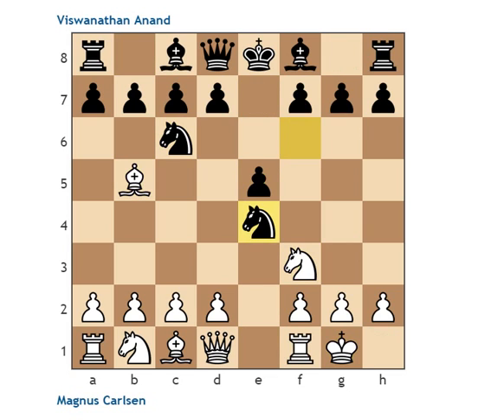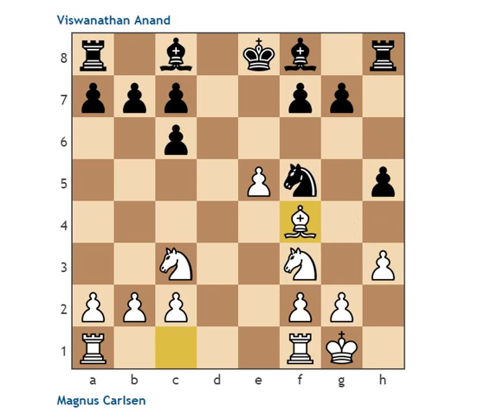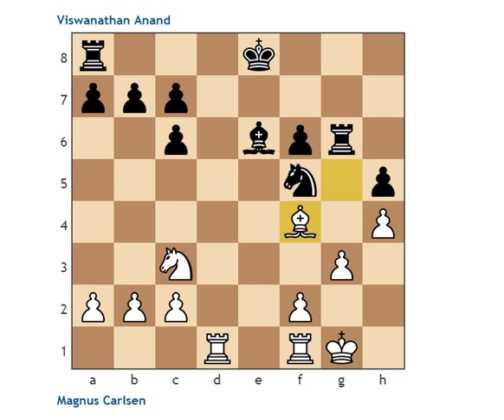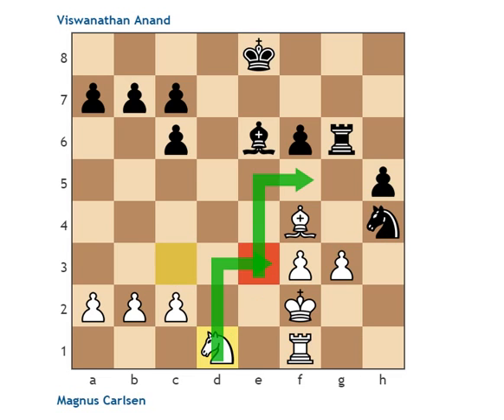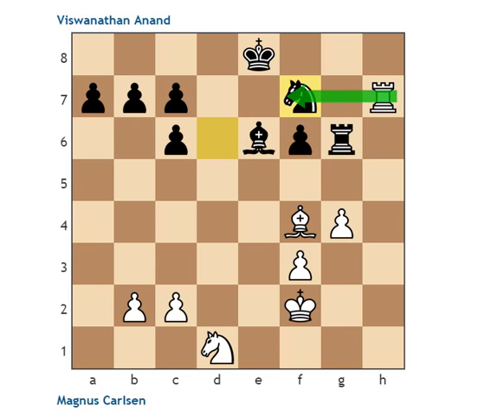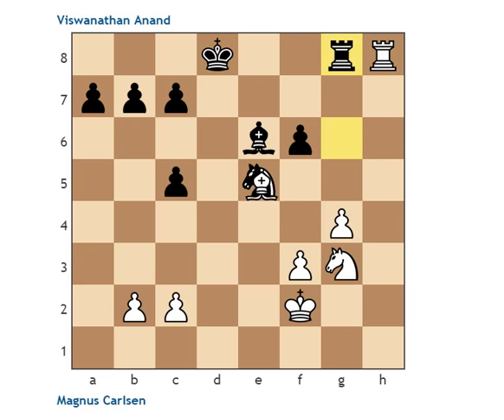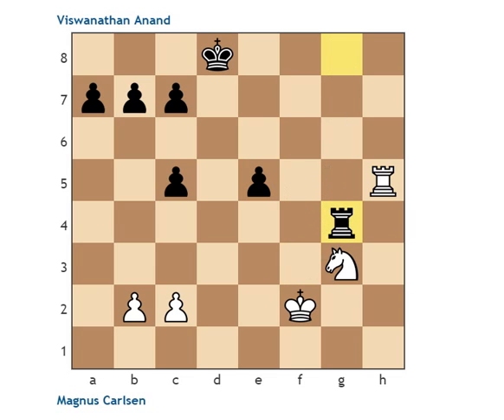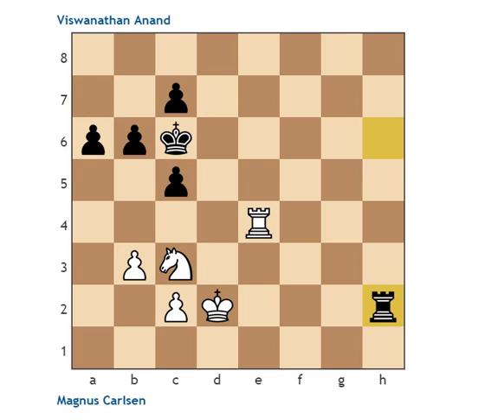Anand vs Carlsen: 2014 World Chess Championship Game 7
A amazing draw and defense by Anand, carlsen missed a couple of opportunities in this position to improve, but its very difficult to spot the small differences, so a well played draw.